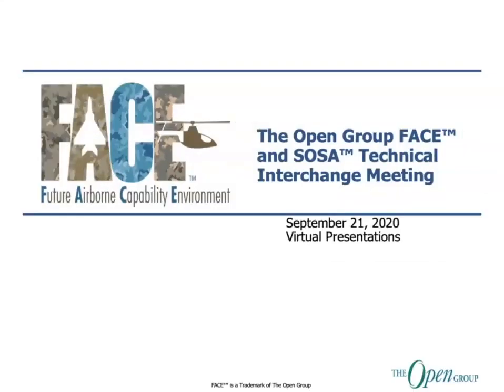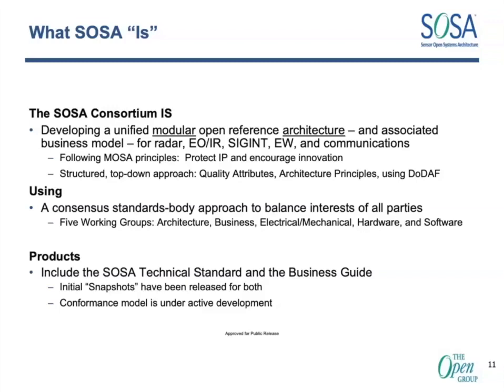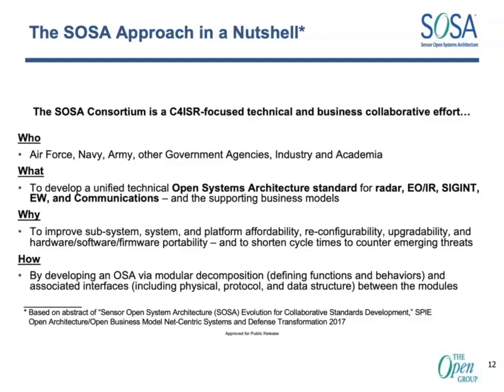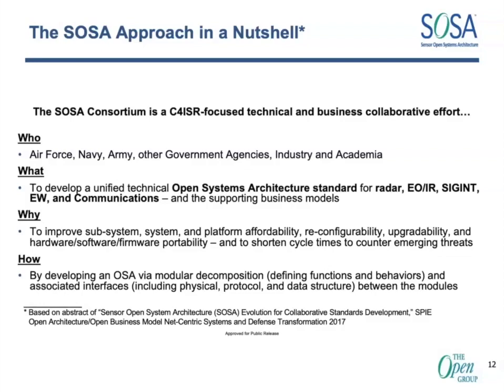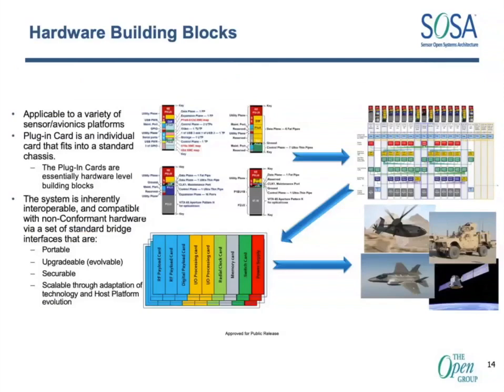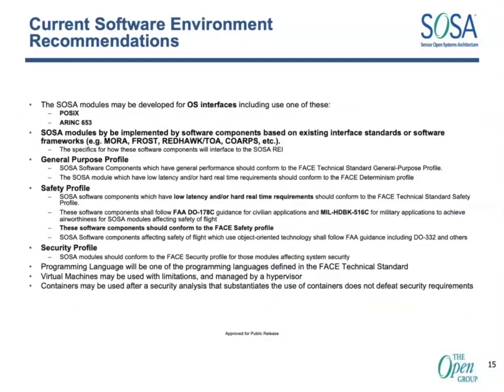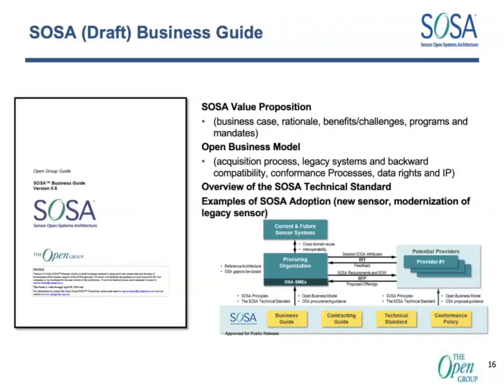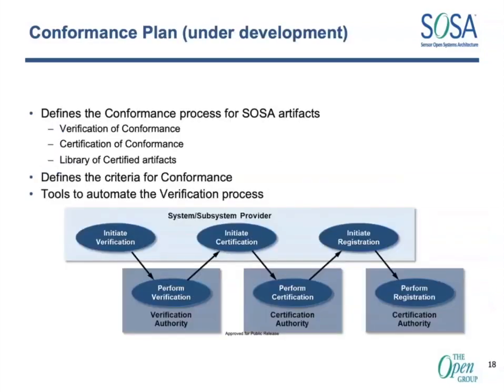Sensor Open Systems Architecture™ (SOSA) Introduction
The Sensor Open Systems Architecture™ (SOSA) Consortium enables government and industry to collaboratively develop open standards and best practices to enable, enhance and accelerate the deployment of affordable, capable, interoperable sensor systems.

The SOSA Consortium is creating open system reference architectures applicable to military and commercial sensor systems and a business model that balances stakeholder interests. The architectures employ modular design and use widely supported, consensus-based, nonproprietary standards for key interfaces that are expected to:

• Reduce development cycle time and cost
• Reduce systems integration cost and risk
• Increase commonality and reuse
• Reduce sustainment and modernization cost
• Support capability evolution and mitigate obsolescence
• Enable technology transition
• Facilitate interoperability
• Isolate the effects of change

The SOSA Consortium creates a common framework for transitioning sensor systems to an open systems architecture, based on key interfaces and open standards established by industry-government consensus.

The SOSA approach establishes guidelines for Command, Control, Communications, Computers, Intelligence, Surveillance and Reconnaissance (C4ISR) systems. The objective is to allow flexibility in the selection and acquisition of sensors and subsystems that provide sensor data collection, processing, exploitation, communication, and related functions over the full life cycle of the C4ISR system.

The architecture will incorporate both hardware and software components to handle demanding processing and data requirements, ease system upgrades, reduce total cost of ownership, and promote competitive acquisition with minimal system reworks.

The SOSA Consortium's efforts are focused on the following development areas:

- Designing a non-propriety open systems architecture based on DoD-relevant government or commercially available open standards for reconfigurable, evolvable, and affordable C4ISR capabilities.

- Establishing a conformance process, protecting intellectual Property (IP) rights, and providing guidance for incorporating SOSA into the acquisition process

- Opening competition and encouraging innovation while lowering costs and delivering new capabilities faster

Speaker: Charles Patrick Collier, Army C5ISR, and Vice-Chair Conformance Standing Committee, Co-Lead Hardware Sub-Committee.
C. Patrick Collier is Senior Open Systems Architect and systems engineer at Aspen Consulting Group. Patrick Collier focuses on the development and use of open architectures for both space and non-space applications. Previously he was a lead hardware engineer at PMA-209 NAVAIR, where he focused on the development of the Hardware Open Systems Technology (HOST) set of standards. His first assignment was as a senior electrical research engineer with the Air Force Research Laboratory Space Vehicles Directorate. While at AFRL, he founded the Next Generation Space Interconnect Standard (NGSIS) with Raphael Some (NASA JPL). Patrick also founded and is currently chair for the VITA 78 (SpaceVPX) and VITA 78.1 (SpaceVPXLite) efforts. He is also a cofounder of the Sensor Open System Architecture (SOSA) and chair of its Hardware Working Group. Additionally, he was a lead for the Space Universal Modular Architecture (SUMO), where he worked to incorporate existing space-related standards and architectures into SUMO.